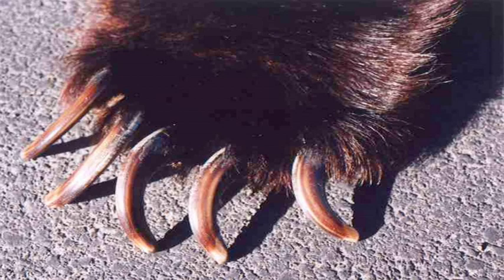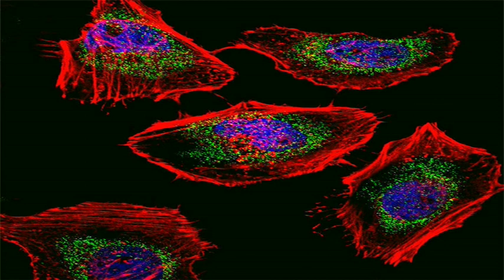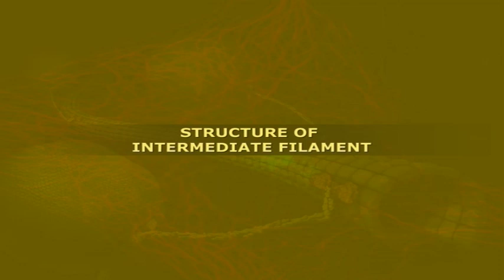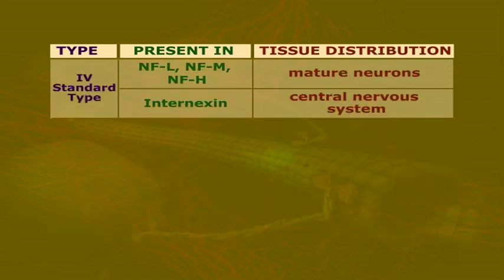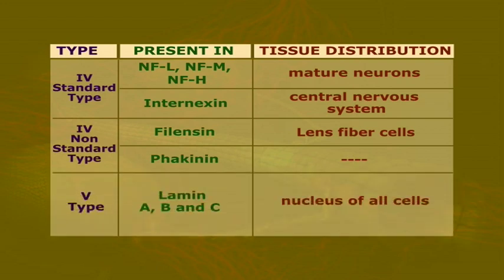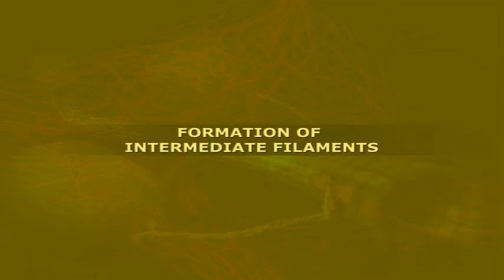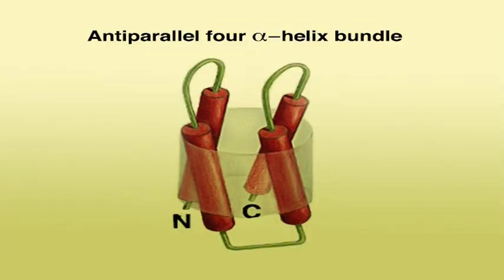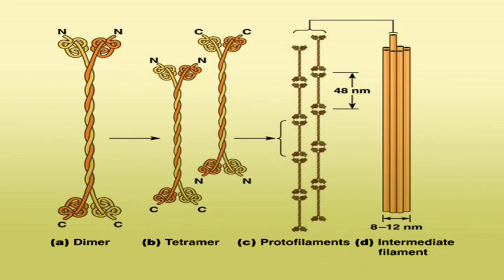Cell Biology Video 20 Intermediate Filaments